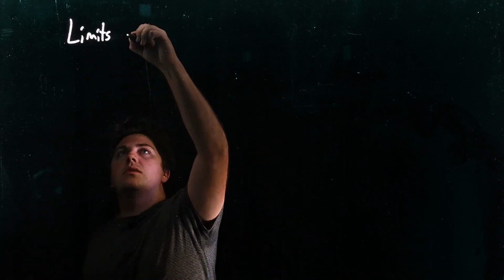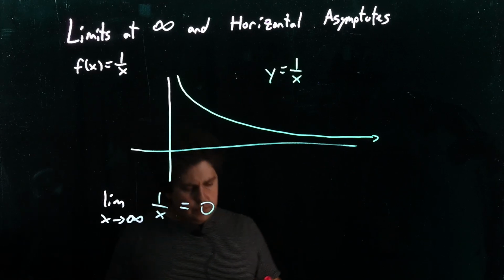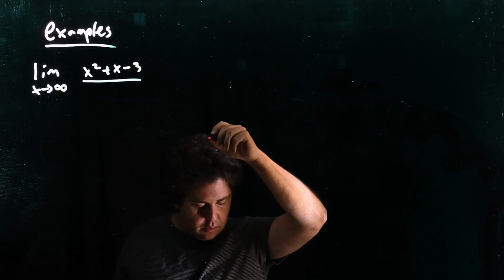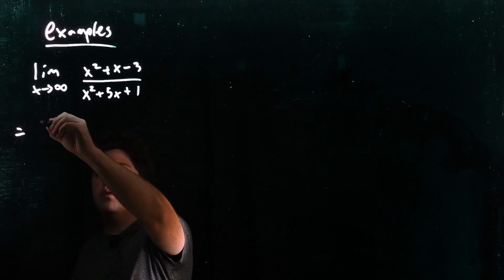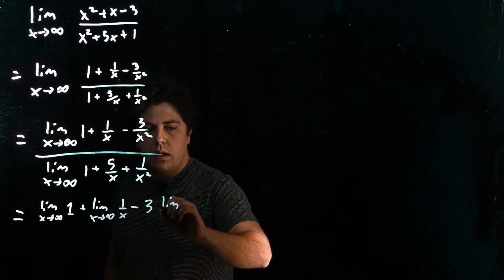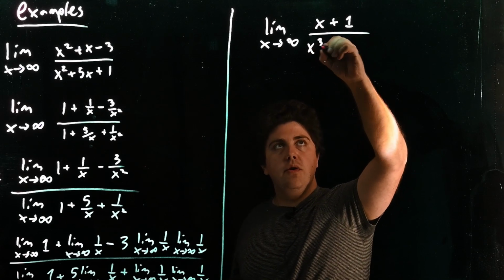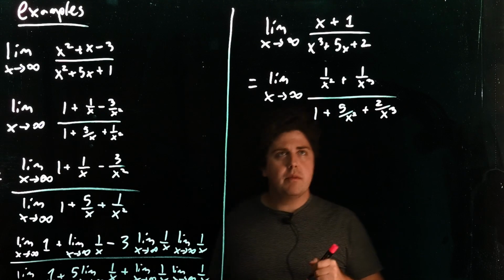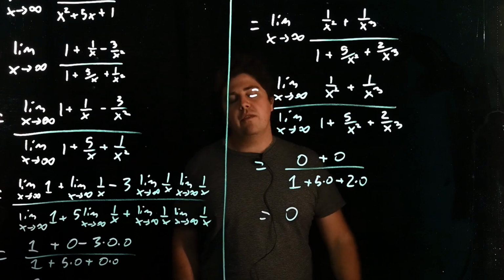Calculus: Limits at Infinity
Intro to Calculus Video 7: Limits at Infinity
In this video, we discuss the notion of limits at infinity or, in other words, when functions have horizontal asymptotes. In addition to introducing this idea, we also discuss how to compute these limits, notably how our familiar limit laws also apply in this case.